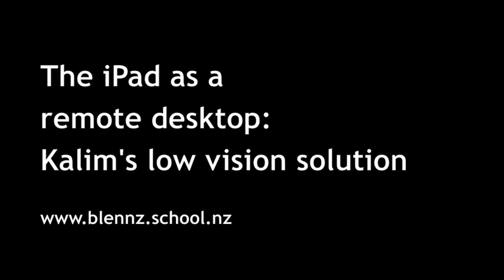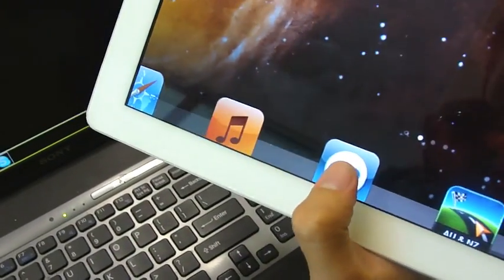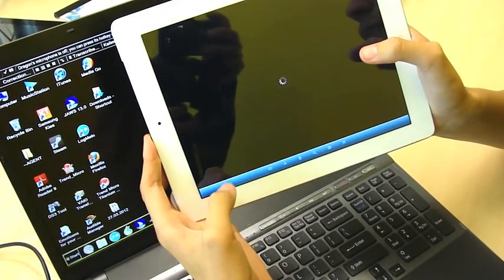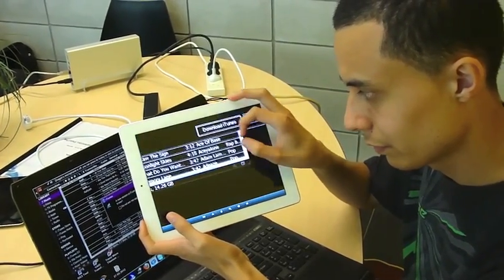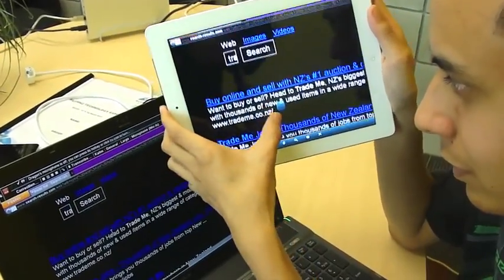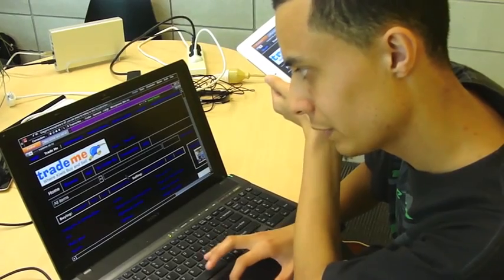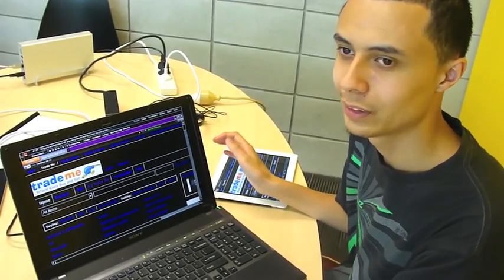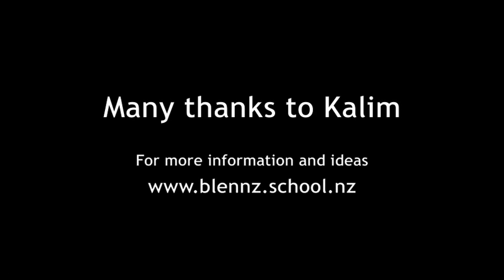The iPad as a remote desktop: Kalim's low vision solution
Kalim is studying Computer Science at Unitec in Auckland. To support his learning, he uses the iPad as a remote desktop. This solution enables him to both access his computer via a touch screen. Kalim prefers this option as he can easily manipulate the magnification. Kalim also finds the iPad a lightweight option and so much easier to transport.

or BLENNZ1 YouTube channel.